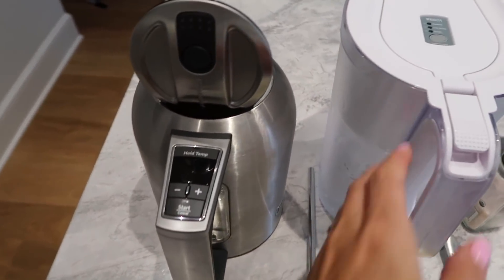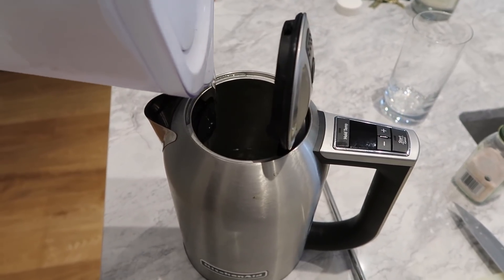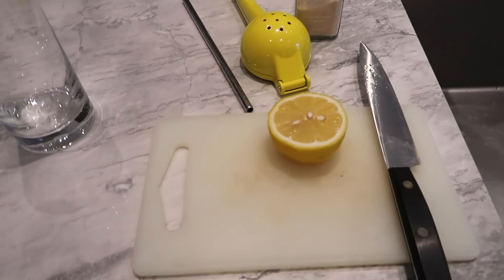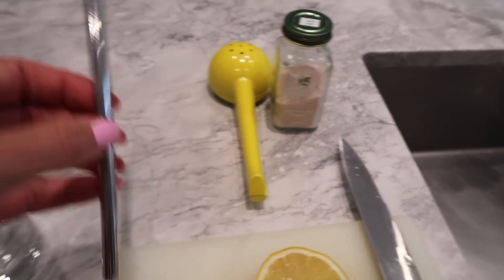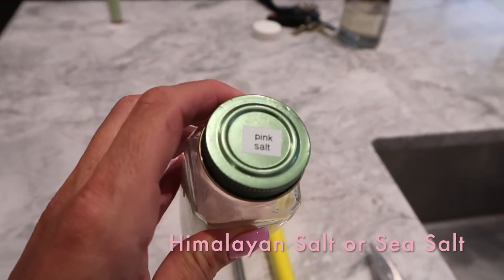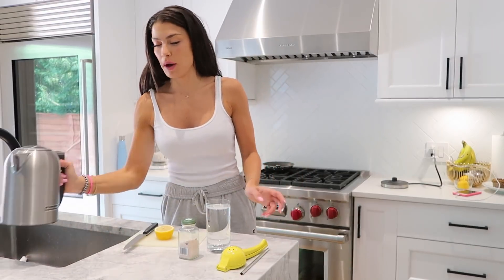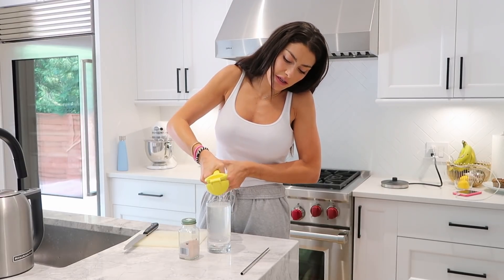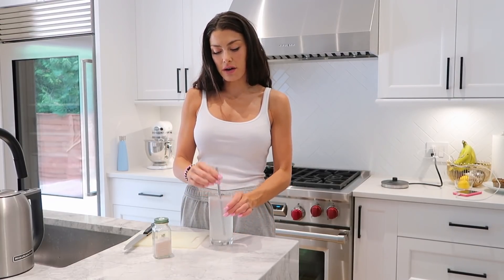WTF is so great about Lemon Water?!?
You see me do it daily on Instagram and I have covered why this is the first thing I put into my body daily but I am constantly being asked why I drink this daily. What I put into it. How I do it etc etc… SO! Here is my Lemon Water/ Sea Salt Segment! Something so simple and inexpensive can be the first step to becoming a healthier version of yourself and hopefully push you to make more changes that will benefit you and your health.

My Lemon water “recipe”
2 cups Luke Warm Water (50 degrees) if you do not have Kettle with Thermometer u can use half boiling water half cold water or Room Temp
1/2 Organic Lemon
1 Tsp Himalayan Salt

Where to buy the items I discuss in this video:

KitchenAid Electric Kettle with Thermometer
Glasses:
Stainless Straw: any health food store should sell or you can order off amazon

What I am wearing in this video:
First “Scene”
Grey Champion Sweatpants @editorialboutique

** Please keep in mind these are my opinions and what works for me and my skin. I am not a trained skincare professional**